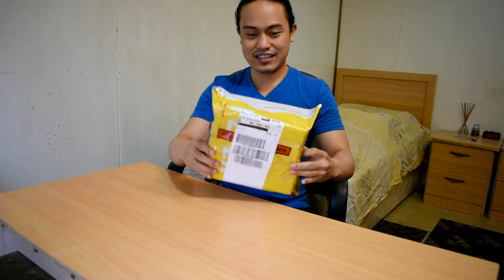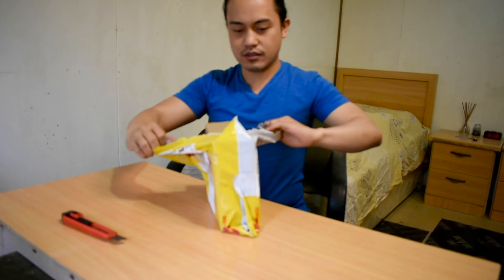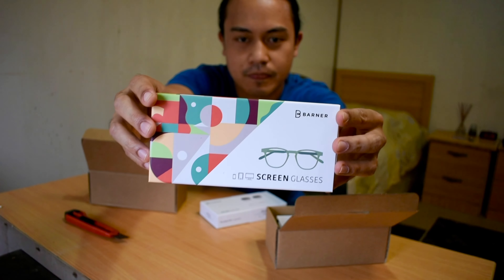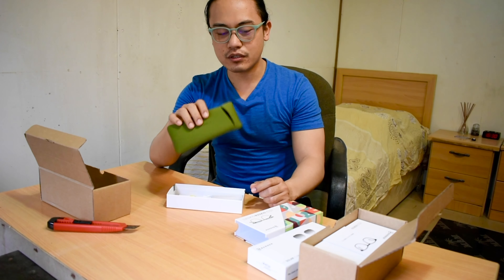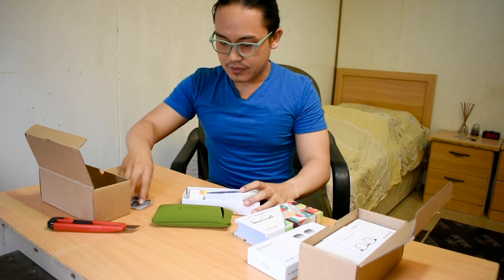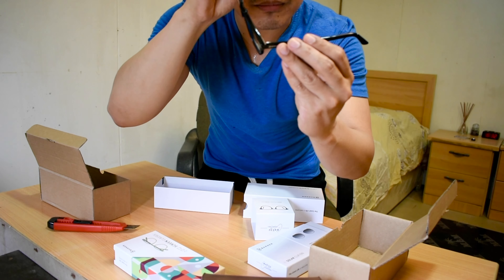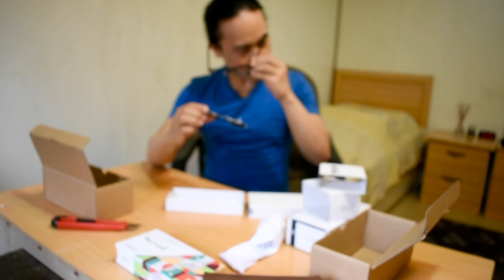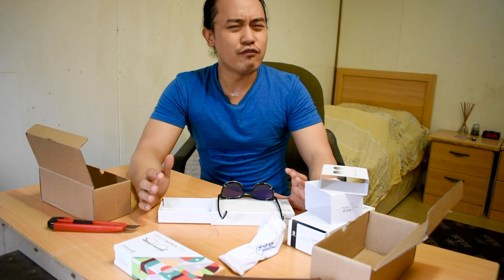UNBOXING BARNER EYEGLASSES | EYE PROTECTION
Barner Eye Glasses is a good screen glasses if it comes to prolong usage of gadgets like cellular phone, tablets, PC’s and TV. This screen eye glasses it helps to prevent eye straining, headaches, migraines and it will improve your sleep. Its a highly recommended anti blue-violet screen glasses.

For more inquiries just visit there website at Barner.com

Song : So Happy
Artist : Raven & Kreyn
Licensed to YouTube by : AEI (on behalf of NCS); LatinAutor, Featherstone Music (publishing), and 5 Music Rights Societies

barner glasses amazon
barner glasses kuwait
barner glasses egypt
barner 2.0
barner brand
barner brasserie
barnerom oppbevaring
barner glasses
barber near me
banner glass
بارتنر يوتيوب
banner y flappy
barner y flapi
barnes and noble
barner y sus amigos
barner i aarhus
banner y amber
barnerettigheter i norge
barnerett i et nøtteskall
barnerom i en annen etasje
barnerom i kjelleren
barberaren i sevilla
barneren i sevilla
ارمور هيرو
h barbers
نظارات barner
نظارات برنر
معنی barber
معنی ارنر
m barber manly
barner l
barner lee
le bernardin
بارن كافيه
بارنيز كوفي
barber q
فيد برنر
فات برنر
فت برنر
f bernardeschi
banner ff
barner e mastella
barber e
barner e mastella berlin
barney e seus amigos
عینک barner screen
barnes & noble
بارتنر شيب
شركة برنر
شركة بارتنر شيب
سرتاب ارنر
barber s
سرتاب ارنر اهنگ
سرتاب ارنر خواننده
سرتاب ارنر اشک
سرتاب ارنر رویا
سرتاب ارنر آپارات
سرتاب ارنر آلبومها
barbers r us
خاویر بارنر
جاك ارنر
جارو شارژی برنر
ترجمه ارنر
تاپ ارنر بادران
تاپ ارنر ایران
تاپ ارنر
تاپ ارنر نتورک ایران
تاپ ارنر چیست
تاپ ارنر ایران محمدرضا بهرامی
تاپ ارنر نتورک جهان
t barner
بن بارنز
برنامج برنر
b burner
barnard b
banner glasses
barner glasses review
barber shop
barner kenjon
barner halle
barners and noble
barnerom ikea
barner 16
barner 10
barner 10 off
barner 10 discount
barner 16 hamburg
barner 16 erklärt die welt
barner 16 musik
barner 16 stellenangebote
barner 2.0 the ultimate computer glasses
barner 2.0 review
barner 2.0 glasses
barner 2.0 indiegogo
barner 2.0 dalston
aj barber 247
barner 38
3977 barner ave oakland ca
3715 barner drive philadelphia pa
3708 barner drive philadelphia pa
32 barner ave red deer
3715 barner street philadelphia pa
3701 barner drive philadelphia pa
barner 42
barnes 4wd
4018 barner ave
4018 barner ave oakland ca
4018 barner
4028 barner ave oakland ca
4 burner gas stove
kenjon barner 40 time
5 barner lane tiburon
54 barner florence taylor
6 barner place oakland ca
barnerstraße 67
barner 71 torchiere floor lamp
barmer 7mind
barnerstr 7
barnerstraße 7 hamburg
barnerstraße 7
barnerom 7 år
8 barner ave red deer